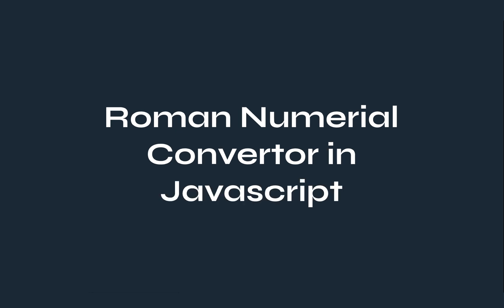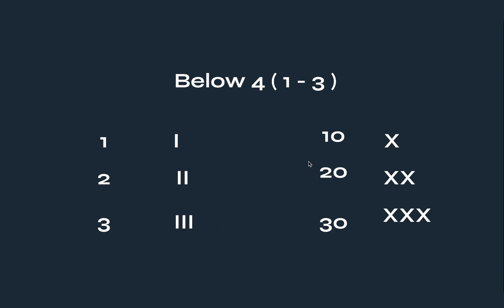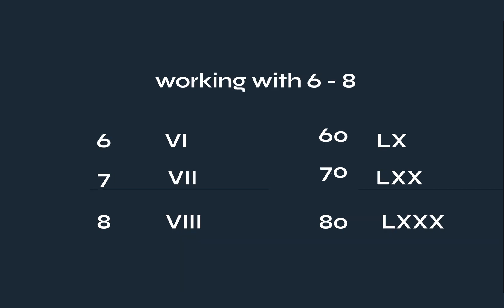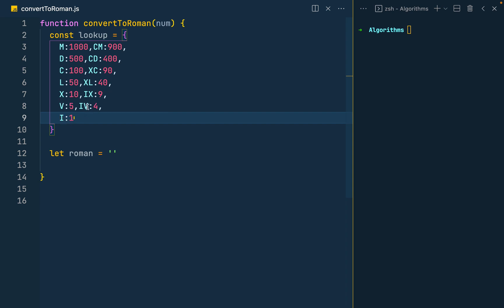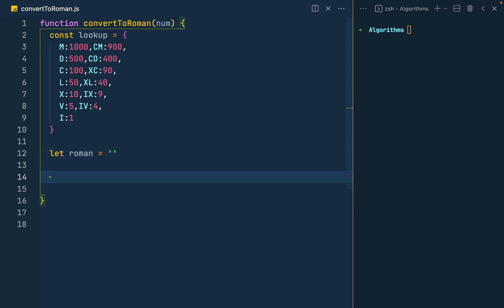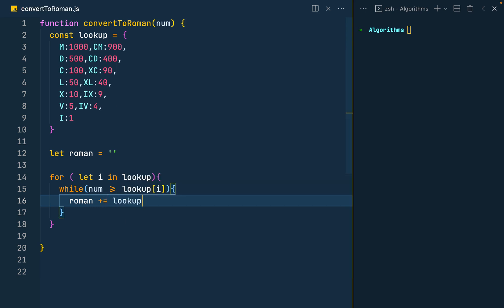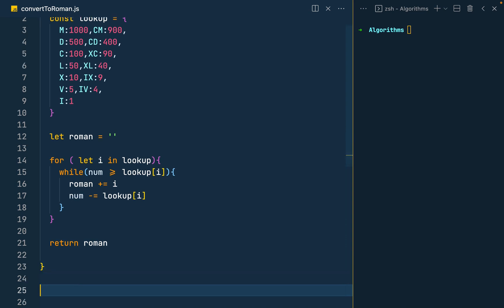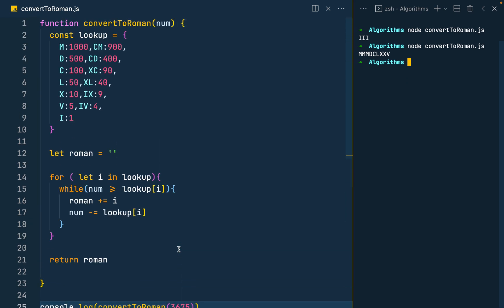Roman Numeral Converter - FreeCodeCamp JavaScript Projects.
Roman Numeral Converter from the freeCodeCamp Javascript projects

In this video, we look at how to convert a given number into a roman numeral. You can find this project in the freeCodeCamp javascript data Structure and Algorithms curriculum.
find more from freeCodeCamp.org/learn